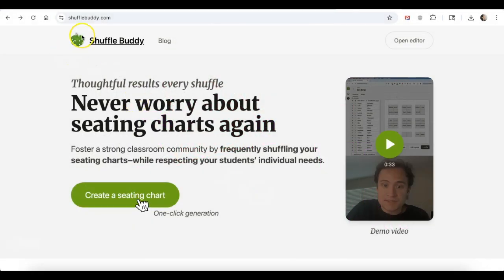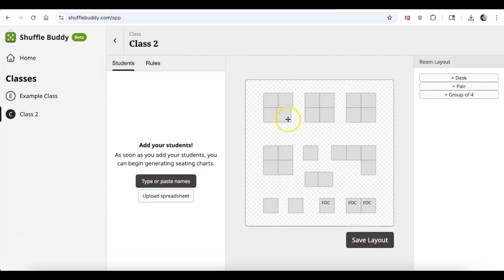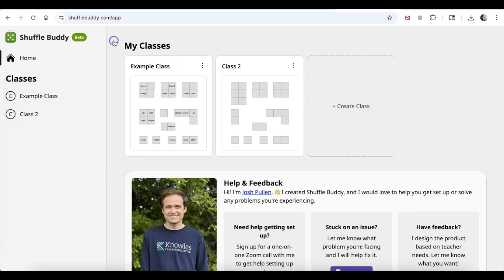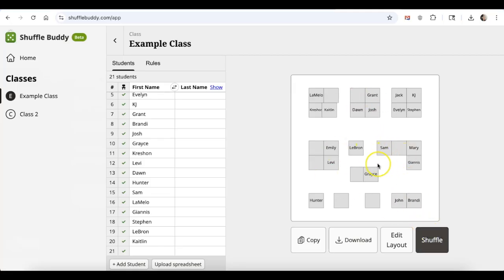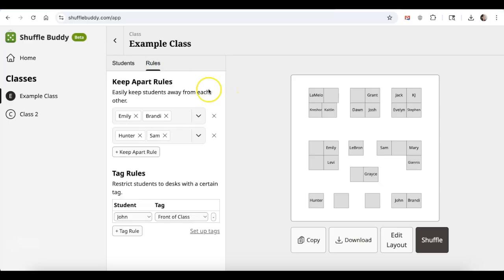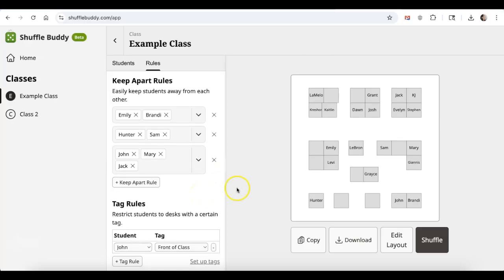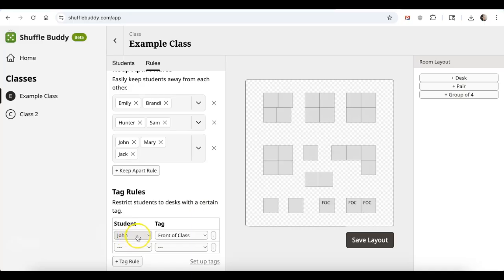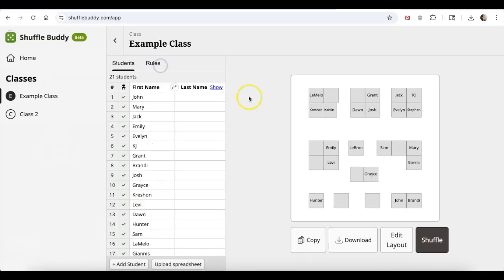How To Use Shuffle Buddy - Never worry about seating charts AGAIN!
Tired of the endless headache of creating and managing seating charts? Say goodbye to the stress and hello to Shuffle Buddy, the ultimate tool designed to simplify your classroom organization!

In this video, we'll walk you through everything you need to know to master Shuffle Buddy. You'll learn:

* What Shuffle Buddy is and how it revolutionizes seating arrangements.
* Step-by-step instructions on how to set up your classes and student rosters.
* How to quickly generate fair and balanced seating charts with just a few clicks.
* Tips and tricks for customizing your seating plans to fit your unique classroom needs.
* Advanced features to handle specific student requirements or classroom layouts.

Stop wasting valuable time on seating charts that never quite work out. Watch this video, learn how to use Shuffle Buddy, and reclaim your precious planning time! Your classroom — and your sanity — will thank you.